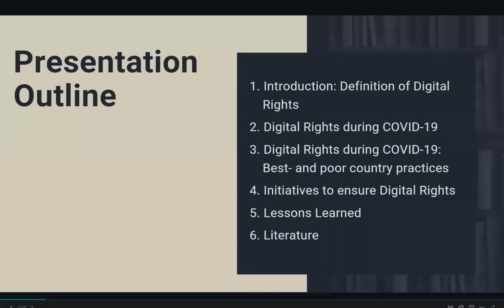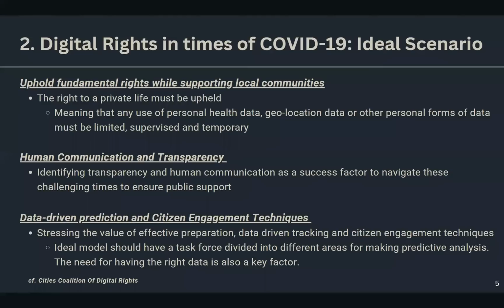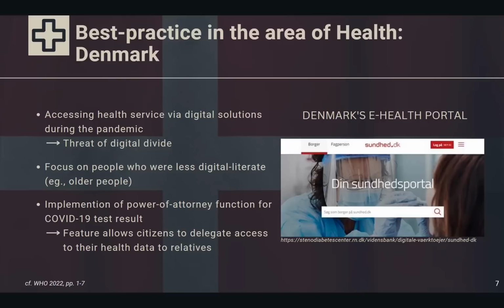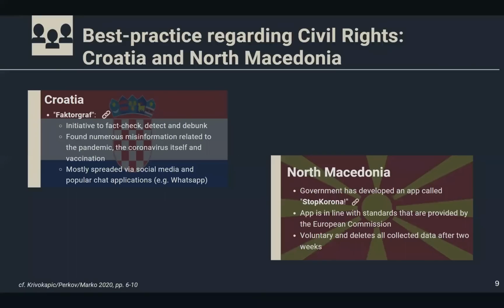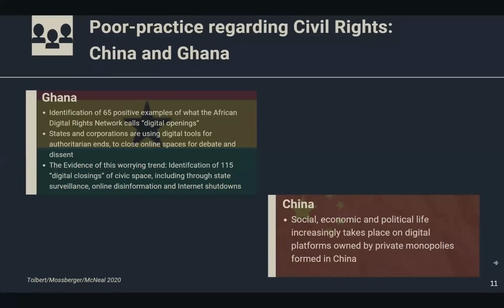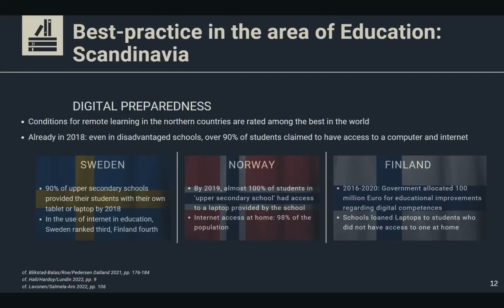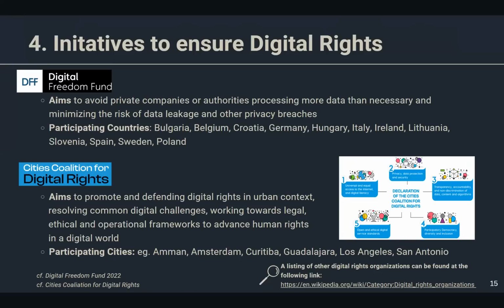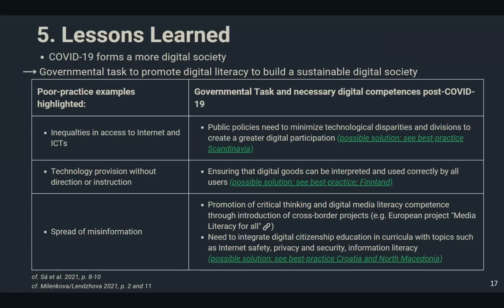Digital rights for a digitally literate citizen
Marie Stickel, Teresa Naber,  Rishika Choudhary amd Pakhi Vashisth on "Digital rights for a digitally literate citizens".